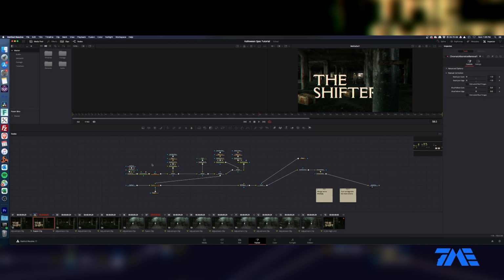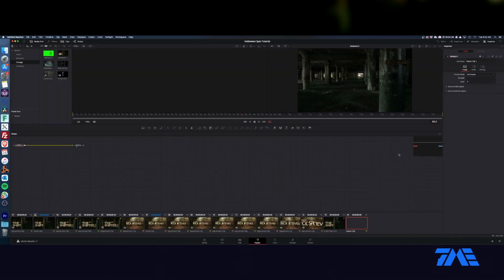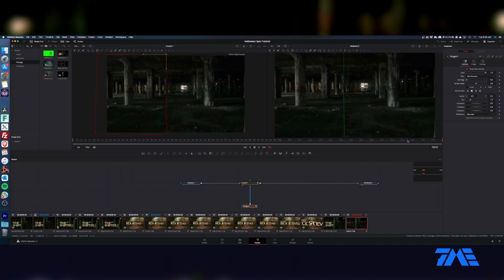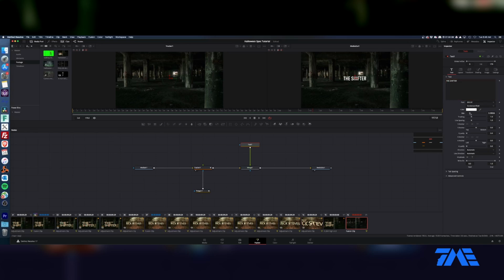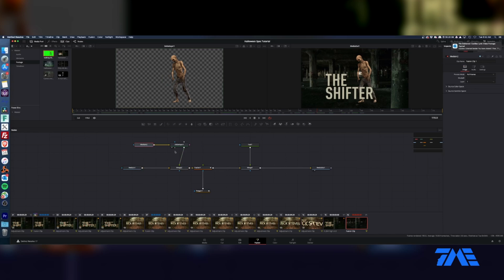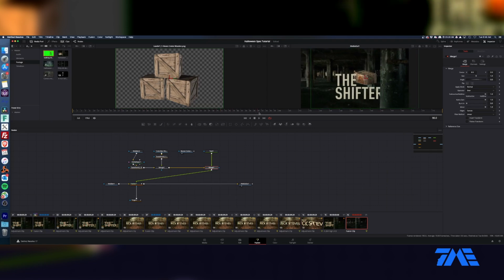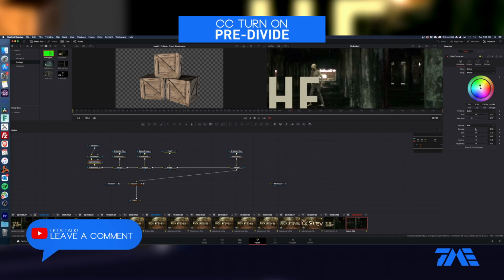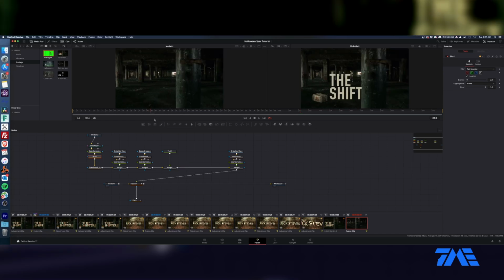FULL WORKFLOW • Create a Zombie Composite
In this 3 part series were going to be inspired by The Walking Dead open and create some fun comps.

Part 1 focuses on:
Tracking of the scene
Simple Roto work
Text Creation
Green Screen Keying
Compositing Scene
Color Correcting Elements to fit into the scene